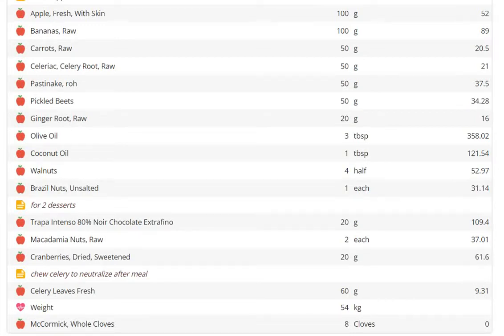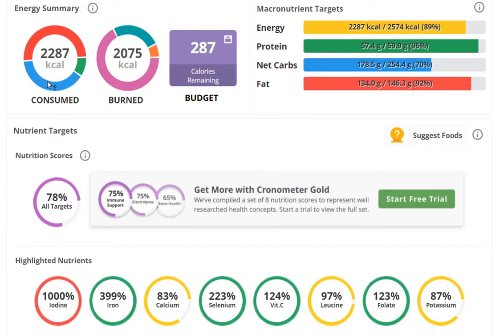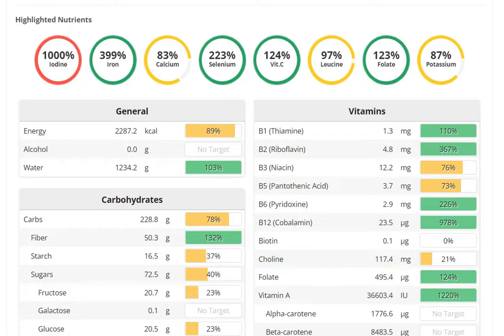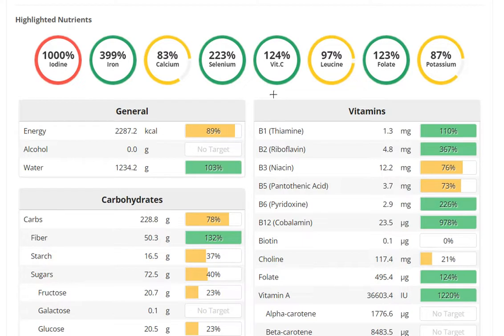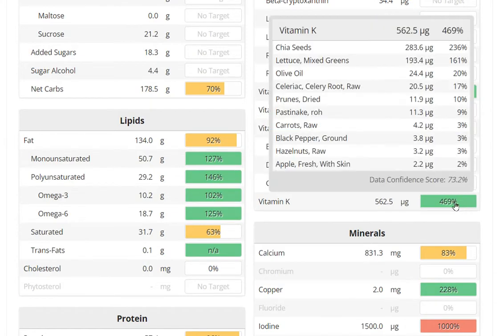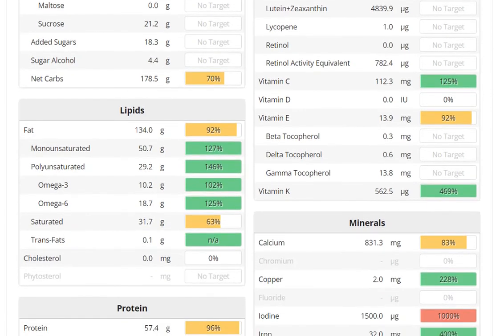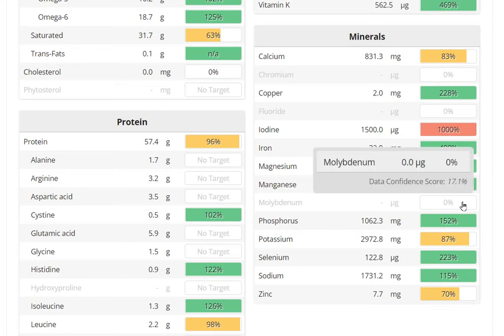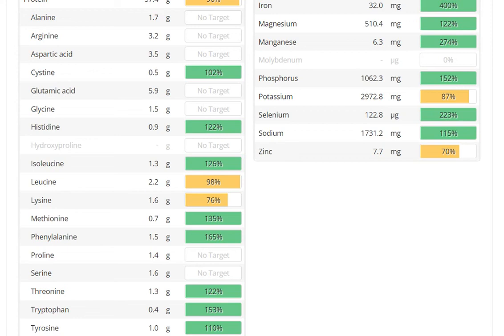5-4-1 Raw Vegan Body Building Super Meal pt2- by Brajendra Nd for -A.I.L.E.-